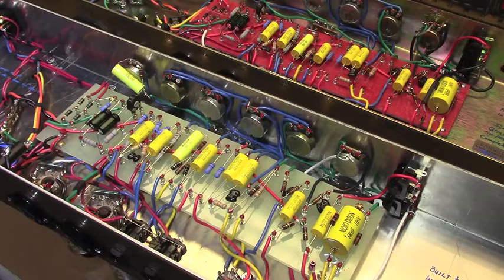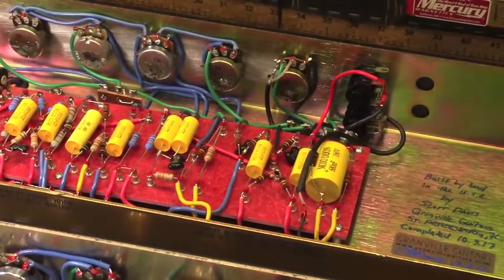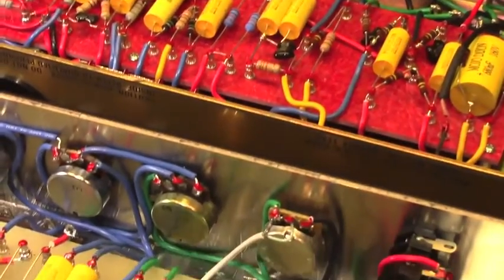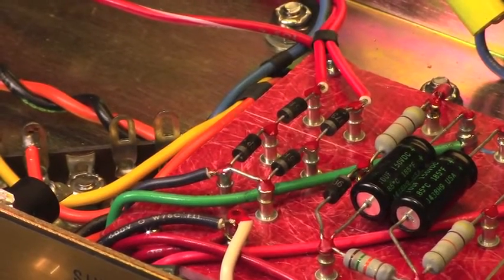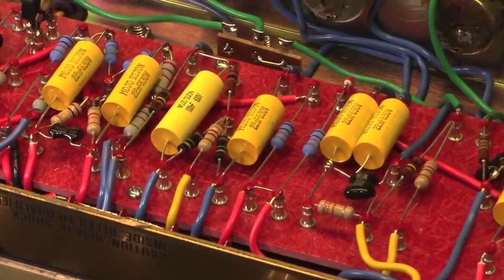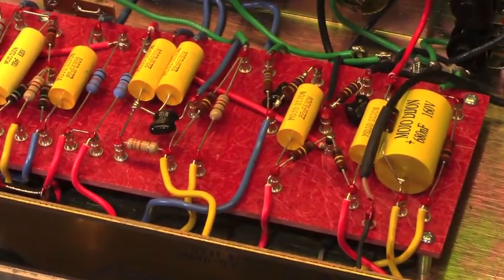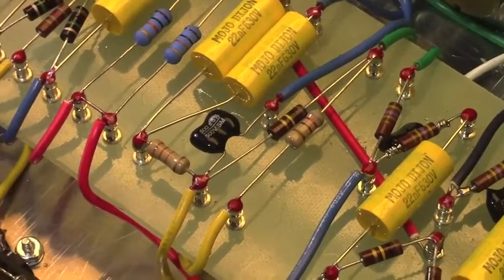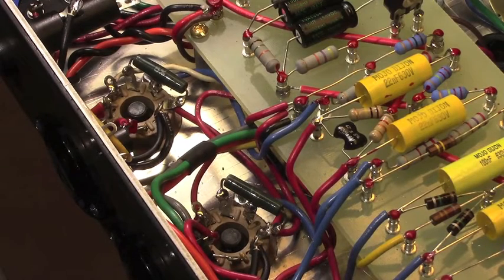Under The Hood - The Granville AMD 800 Amplifier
Well, after much reflection and against my better judgement I'm diving into the world of amp building.  I've thought long and hard and picked my battlefield.  So, for better or worse here is a look at the inside of the amp I'm building.  Hope you like it.